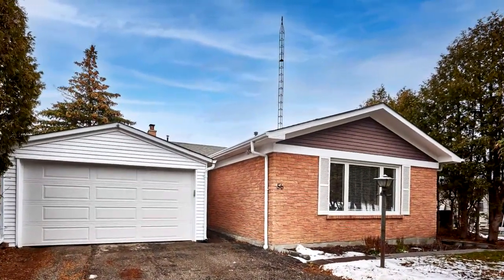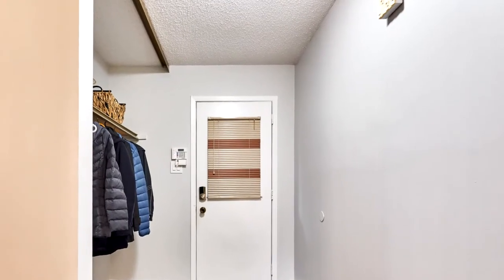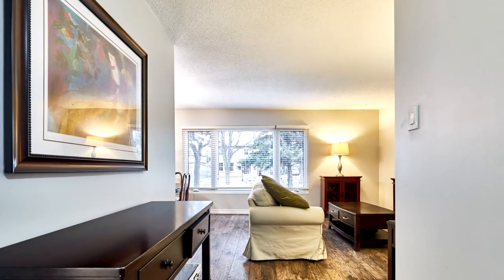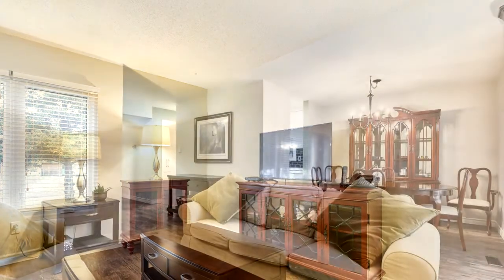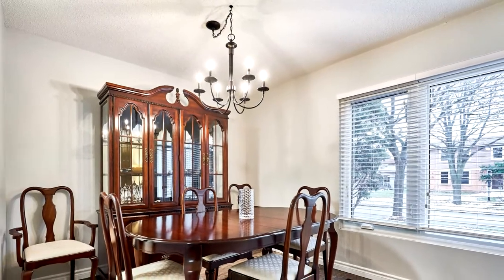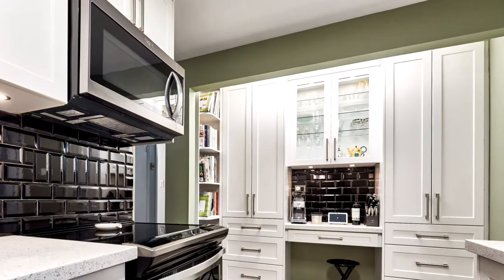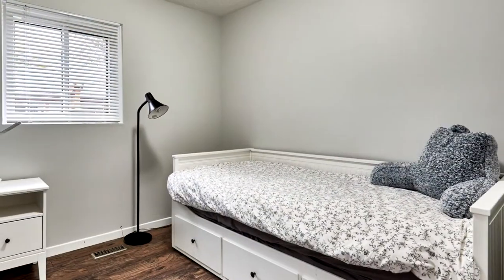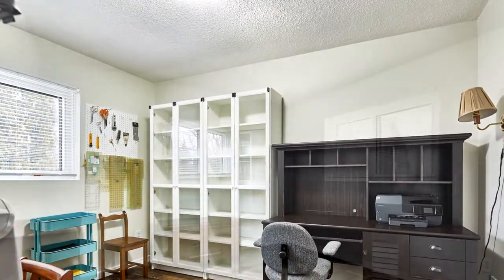56 Stanbridge Court, Scarborough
Welcome to 56 Stanbridge Crt. in Scarborough’s Malvern area. Steps away from Walking Trails, Shopping, Restaurants, Public Transit, and Great Schools.

This exceptionally renovated and maintained 4 bedroom, 2 bathroom Bungalow is on a quiet dead end court with a large private treed lot.  There are 3 Driveway Parking spots and a 2 car Garage with a new Door and new Electric Door Opener with 2 remotes as well as Wifi capability to open the garage from your phone when you’re not home.  There is access through the back of the garage to the backyard or to the front door of the home through the side of the garage via a covered breezeway.

The Front Foyer is wide and inviting with a double closet.  The Bright Open Concept Living and Dining Room have a great flow to the Kitchen that was completely renovated top to bottom including Stainless Steel Appliances in 2019.  The Kitchen includes extensive cabinetry and an Exit to the side yard.

All of the Main Floor Laminate Flooring has just been replaced and every Window and Door in the home are Brand New.  All 4 Bedrooms have Large Windows and ample Closet space.  All of the Lighting on the Main Floor has been updated, it has been freshly painted top to bottom, and The Main Floor Bathroom has been recently renovated as well.

The Walk Out Basement is Huge with a wide open Rec Room that includes a Wood Burning Stone Fireplace and a Wet Bar/Kitchenette.  The Utility Room and Laundry Room have lots of space, as does the Work Shop and the Basement Bathroom has also been renovated.

Sliding Doors from the Basement lead out to the Backyard with well cared for Lawns and perennial gardens.  The Foundation of the home had cosmetic repairs, Masonry, and Parging done to the Exterior as well as Fresh Painting done in the fall of 2021.

Additional Extra’s include - All Electric Light Fixture's, Window Coverings, Kitchen Stove, Fridge, Dishwasher, Cloths Washer and Dryer. Furnace and AC 2019, Roof 2013, New Wired in Smoke/Carbon Monoxide Detector on Main floor and New Smoke/Carbon Monoxide Detector in Utility Room in Basement.  Hot Water Heater is a Rental (2014).

This home is a must see.

Ryan Davies
Century 21 Heritage Group Ltd.
17035 Yonge St Suite 100
Newmarket, L3Y 5Y1